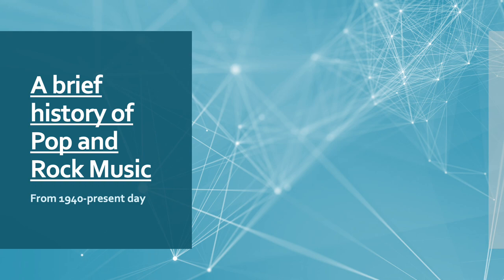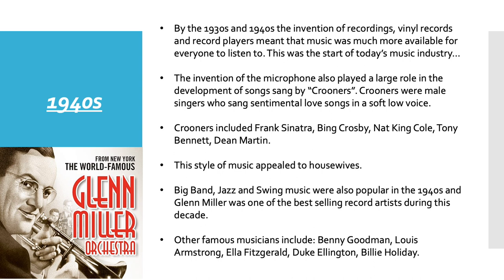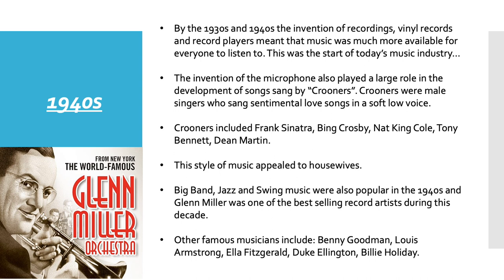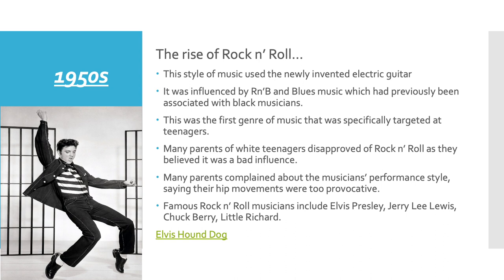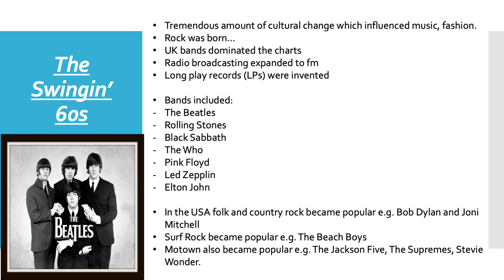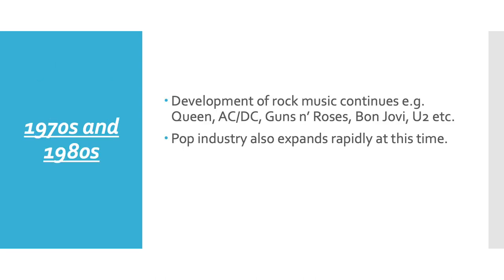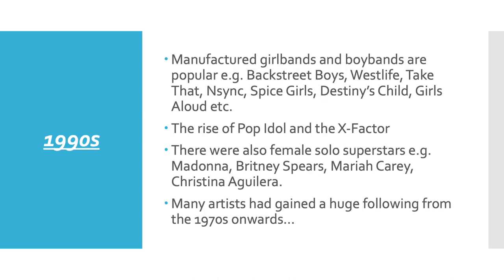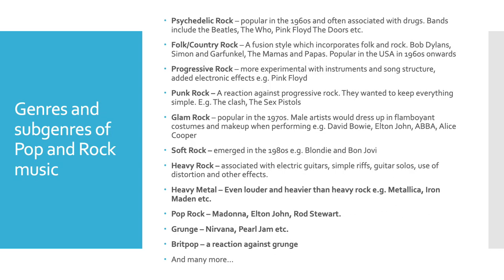Lesson 1: history of popular music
Miss Gammon talks GCSE Music students through key contextual information around popular music.